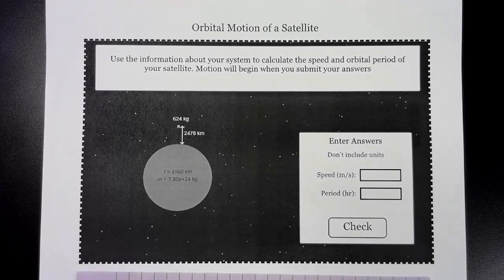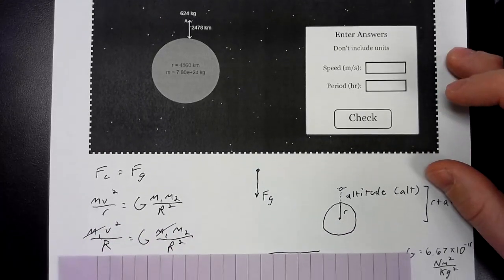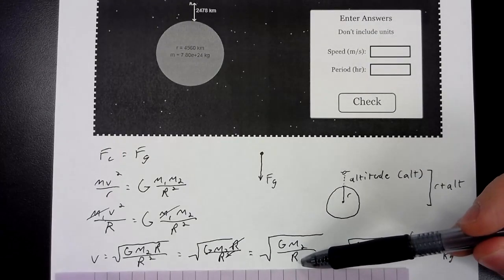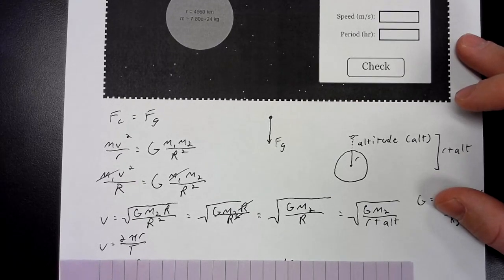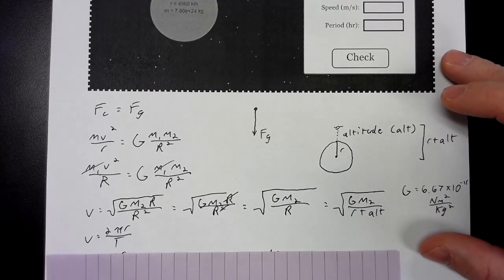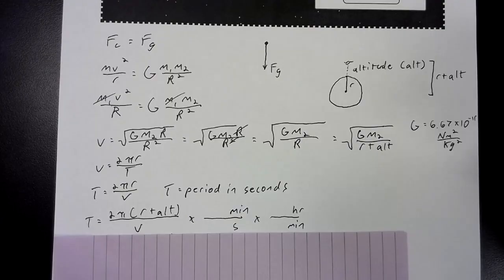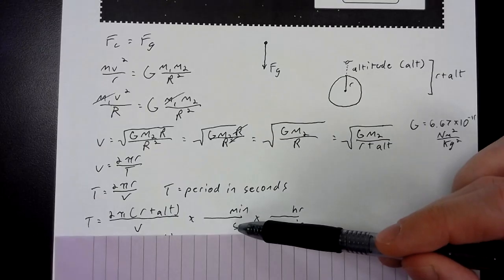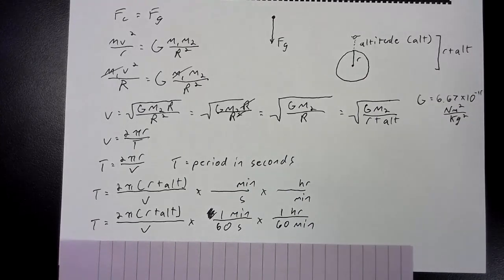Orbital Motion of a Satellite